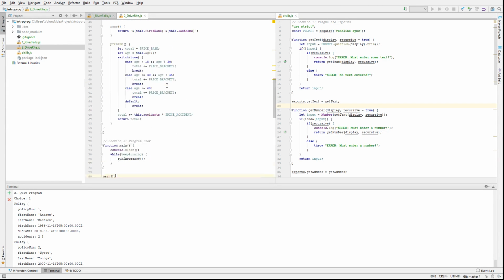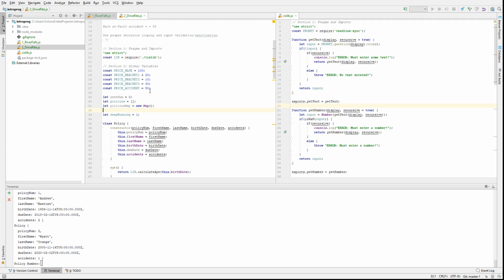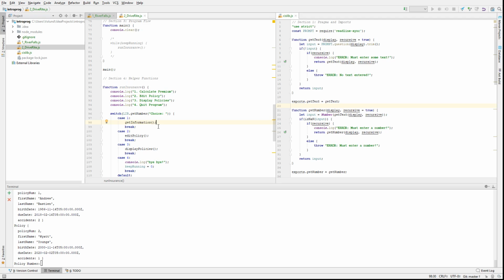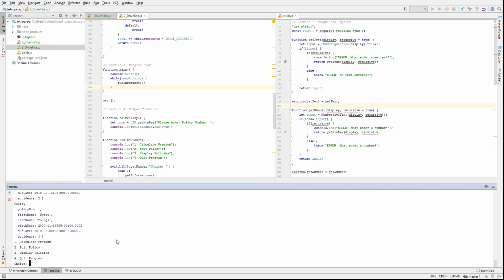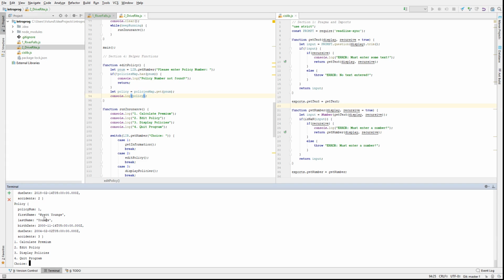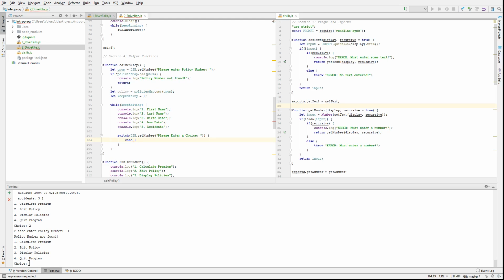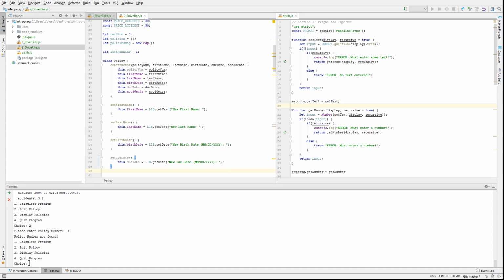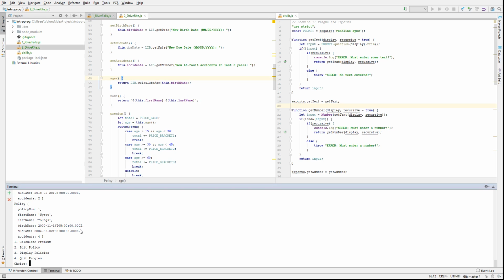16 - Associative Arrays and Advanced Object Oriented